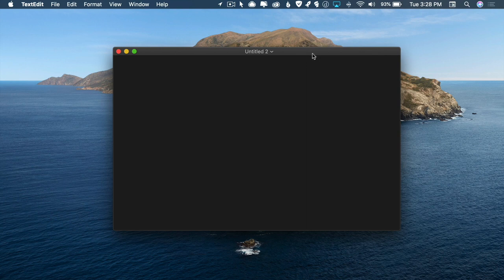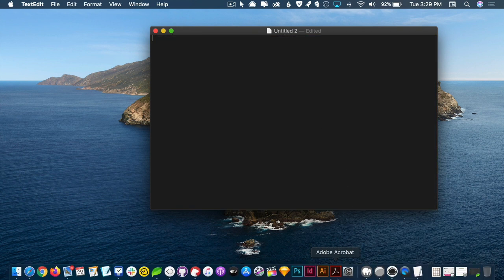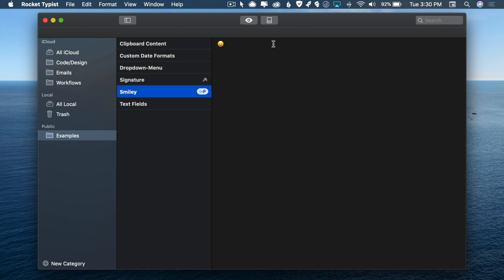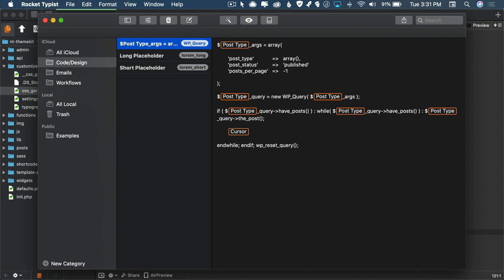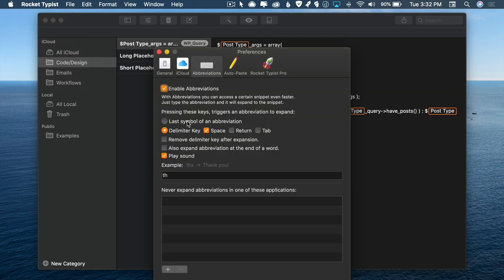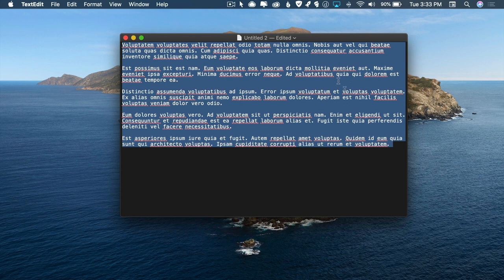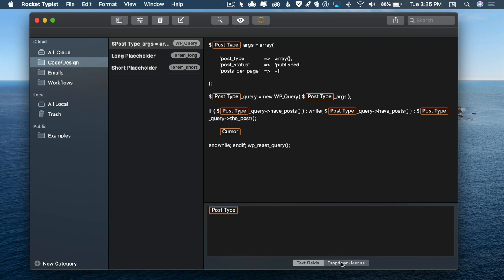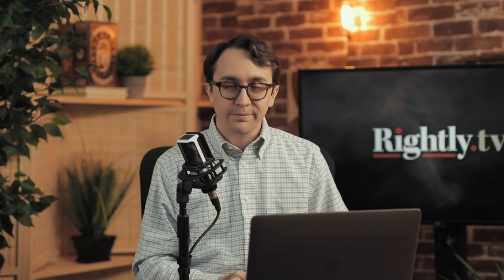Save Massive Time with Rocket Typist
» RESOURCES

» CONNECT